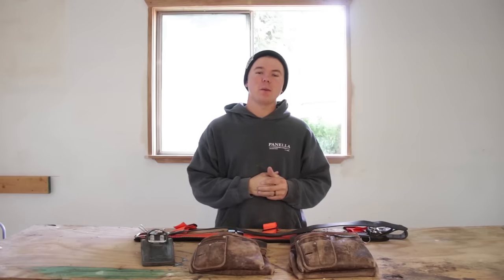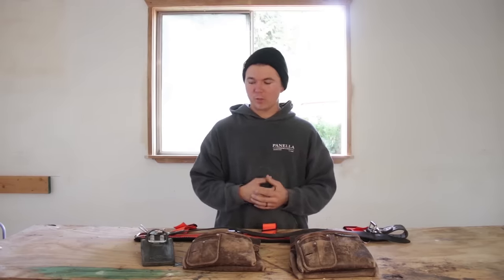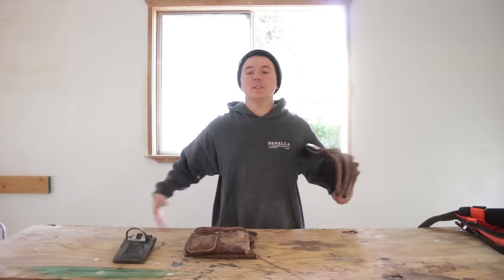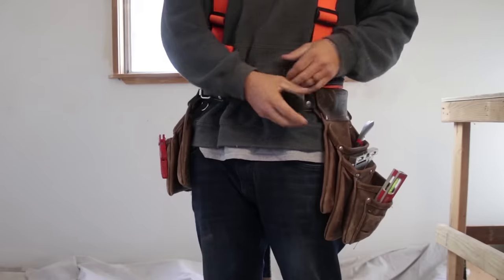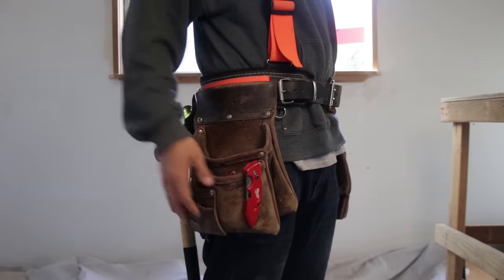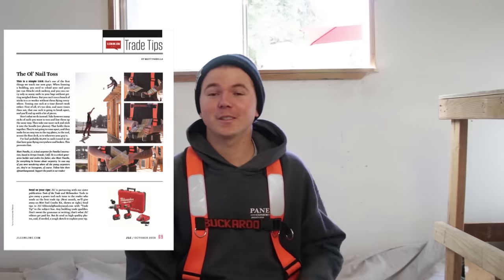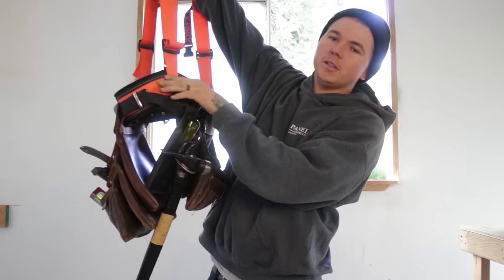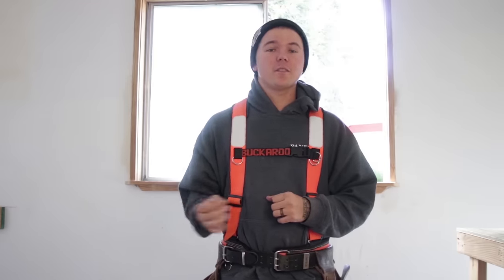BEST Leather Carpenter's Tool Belt | Buckaroo Leatherworks Review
This is an in-depth review of my Buckaroo Leatherworks belt set up. I show you how the belt goes together, what holds what, and how the belt works. If you're looking for a good tradesman belt, Buckaroo is the belt you're after. With a ton of different options, and a fully customizable set up, you're guaranteed to get what you're looking for! I've worn Occidental Leather Belts before, and it's safe to say, I'll NEVER switch from my Buckaroo Leatherworks Belt Set Up!